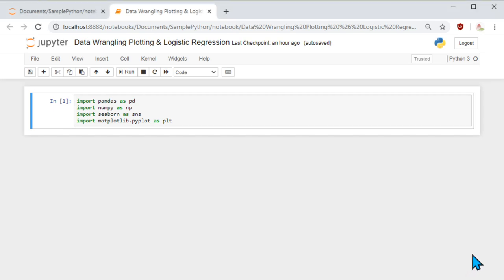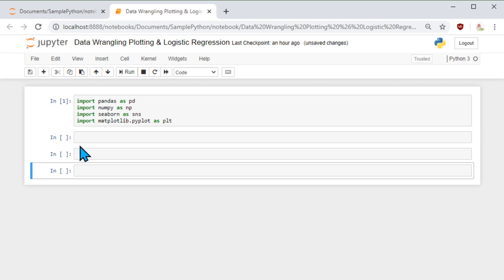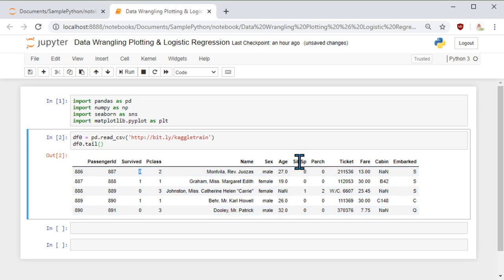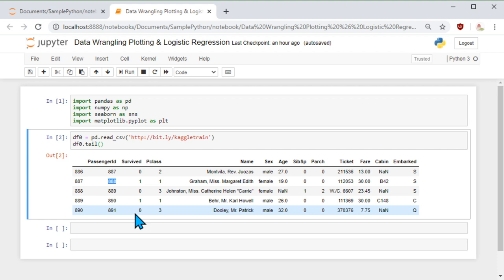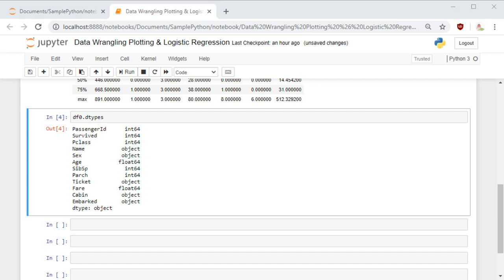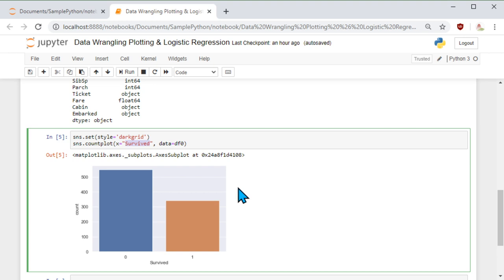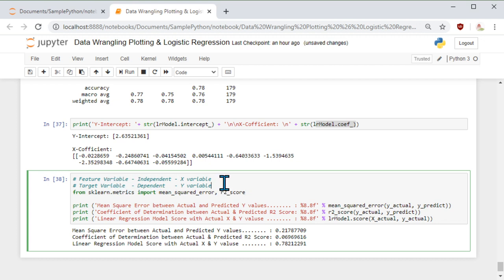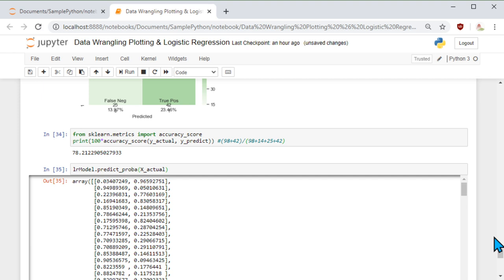SK305 | Wrangling Plotting | Logistic Regression | Camel Academy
Check out this video for Wrangling Plotting &

04:30 Data Frame Describe
06:10 SeaBorn Countplot
10:00 SeaBorn Histogram
15:45 Data Frame isnull
19:50 SeaBorn HeatMap
21:10 SeaBorn BoxPlot
26:25 Pandas Get Dummies
34:55 SKLearn Model Selection Train Test Split
37:55 SKLearn Linear Model LogisticRegression
39:20 SKLearn Metrics Confusion Matrix
43:30 SKLearn Metrics Accuracy Score
44:55 SKLearn Metrics Classification Report
46:15 Y Intercept and X Cofficient
47:10 Mean Squared Error & R2 Score

Also check out the below Play Lists

Also please click on the bell button to be the first to get the channel updates.

If you want me to make a video in any topic of your interest then please do let me know.